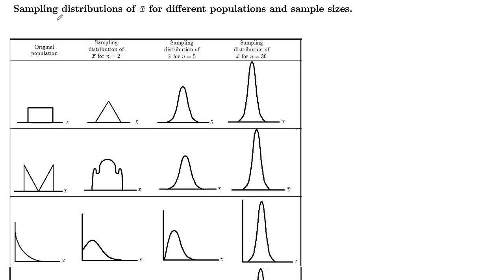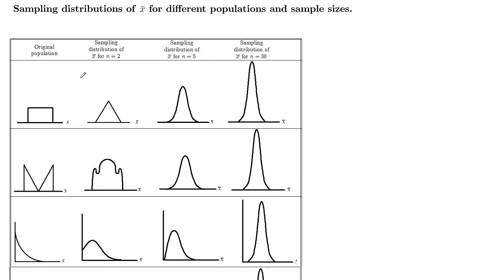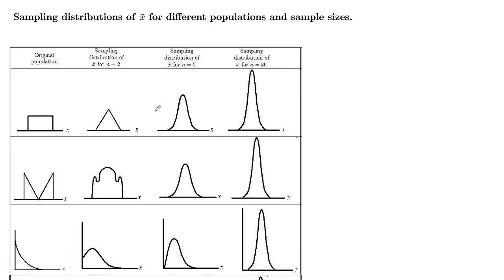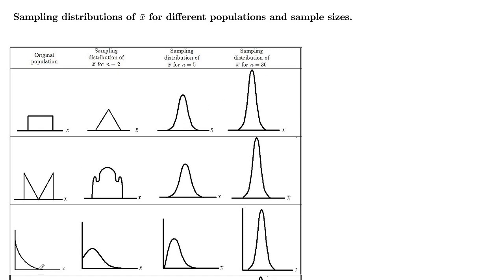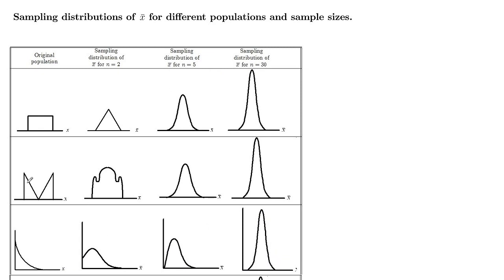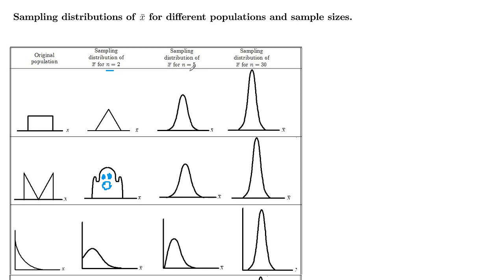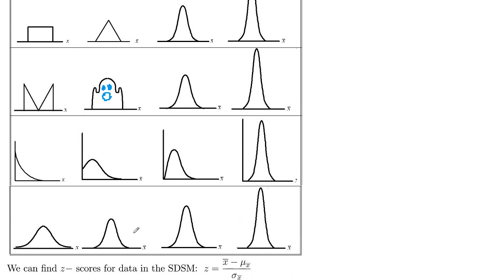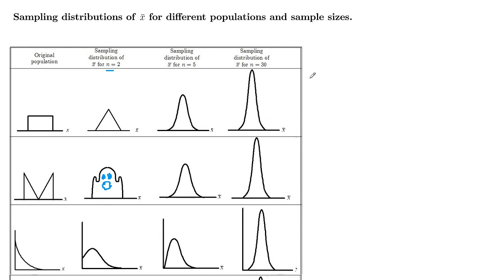Math 241 6.3 Example CLT